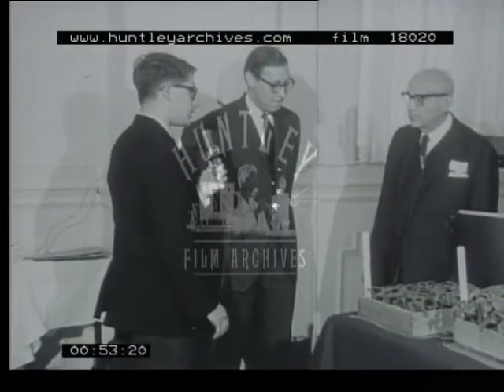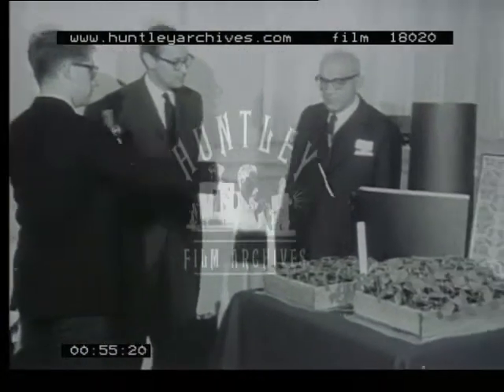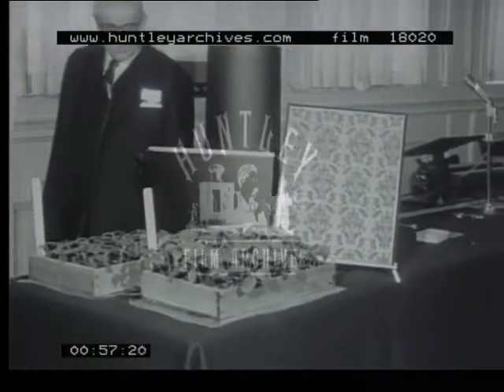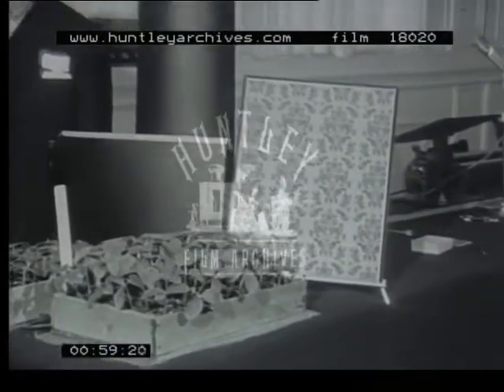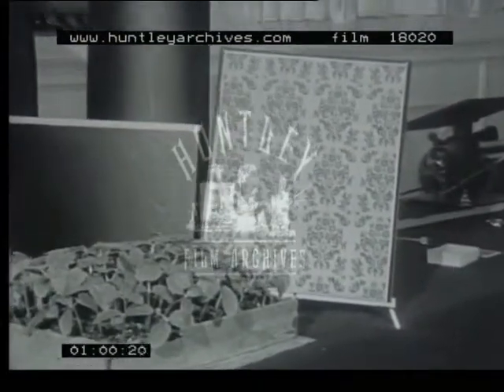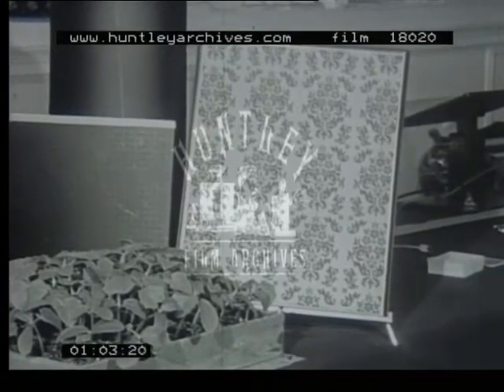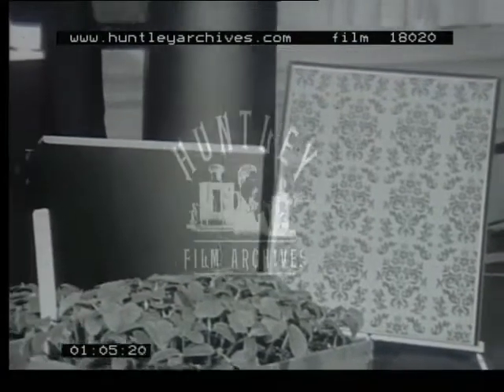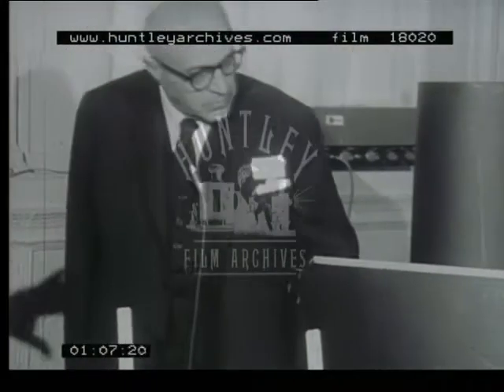Funny Fashion in the 1960's - Film 18020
Funny Fashion in the 1960's
New York, U.S.A.:  A journalist asks the makers about their new heating device.  In the second film, various 'electric dresses' are shown off (also apparently New York) - quite wacky.
A journalist, wearing thick glasses, prepares to interview two distinguished looking men, Dr Hess and Dr Walton with a microphone. On the table beside them are two crates of plants; the journalist speaks to them out of hearing before beginning the interview proper.  Dr Hess talks about the speeding up of the growth of agricultural crops.  - pointing to the plants.  The more developed ones have been exposed to greater heat, unaheat, which means crops can be produced faster.  Close up of the journalist's face, now without glasses, probably to intercut as a response shot with the interviewee.  The three men again, the journalist enquiring about a square of wallpaper on the table - the journalist asks Dr Walton if that too concerns unaheat and Walton says yes, this will radiate heat and be better than a normal radiator which heats by convection.
Studio or workshop desk with fashion drawings, a fashionable young woman solders metal.  Her face. She solders wires to what look like batteries.  Her face, concentrating.  She tests two small electric signs for "Stop" and "Go".  These seen in the dark.  She tries on a short black dress with a Star of David on it.  She switches off the light.  The Star of David light flashes on and off then we pull back to see her modelling the dress in the dark.  her hand adjusts a battery on the belt of another outfit.  The woman models this dress in her studio.  When she turns it on lines of light switch on and off around the dress.  She wears another outfit - trousers with illuminating bands - these look patently absurd, especially as she grooves in them.  Another woman wears boots and a short dress similar to or the same as the penultimate one with flashing lines.